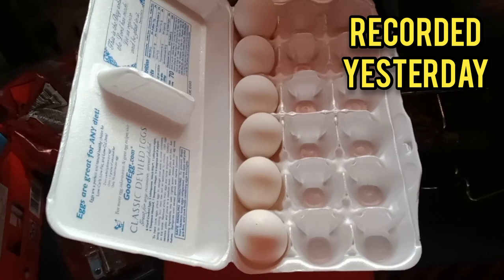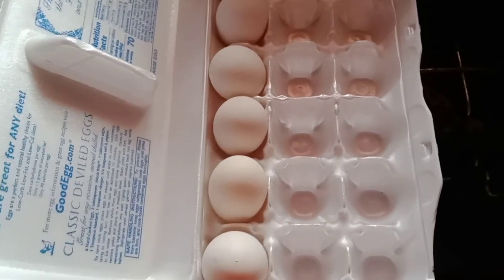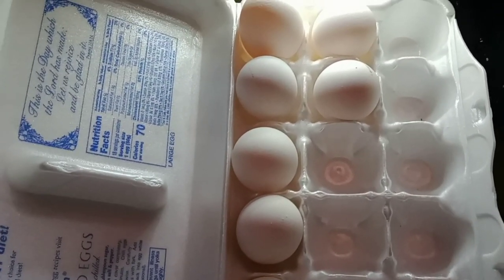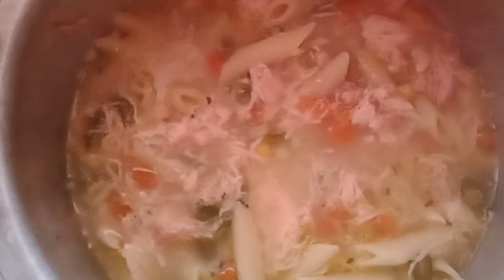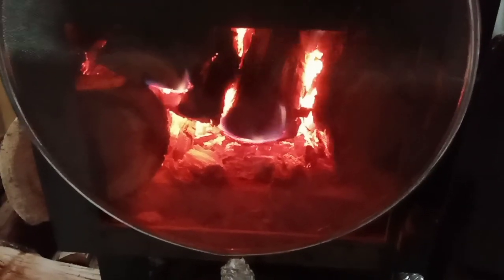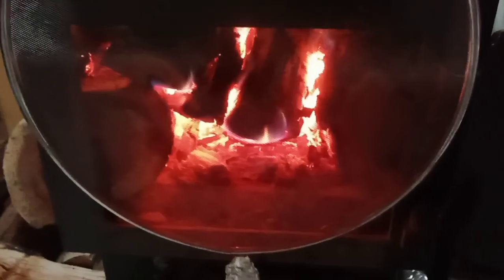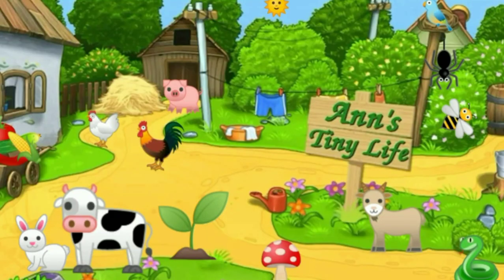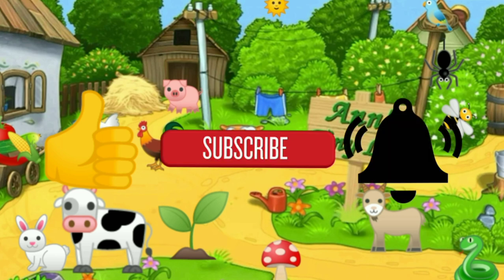Would You Look at the Size of That Egg! | Raising Chickens Off Grid - Ann's Tiny Life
Two of the leghorns are laying nearly every day now. Could be all three and maybe just one of them takes the day off. And one of them laid this huge massive egg! I can't wait to break it open. Although I may wait because I want to pickle some eggs. Otherwise just a cold damp day today. Perfect day for a fire in my off-grid tiny house cabin! Oh, and some chicken noodle soup!

On the day that you're watching this I will be taking Pappa to the vet. I'll let you all know today on a community post how it went!